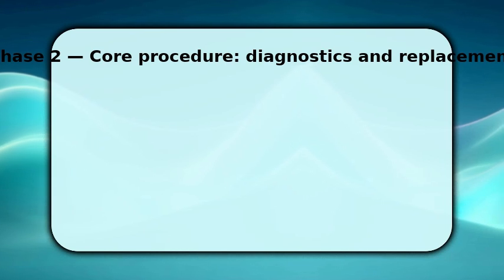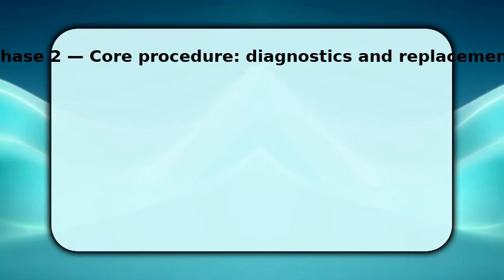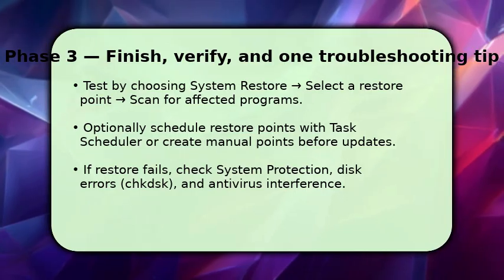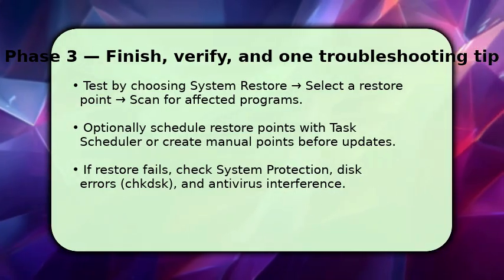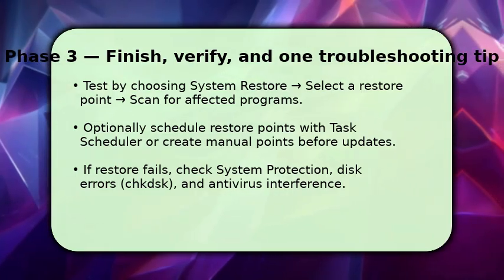How to Enable System Restore on Windows 11 (full Guide)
How to Enable System Restore on Windows 11 (full Guide) | 🔒 Surfshark VPN Deal — Stay private and secure. $1.99/mo + 3 Months Free ▸

Learn the step-by extricate system restore on Windows 11 with our comprehensive guide. From accessing settings to configuring your backup, we'll walk you through each phase for a secure and efficient recovery process.

enable System Restore, Windows 11, system restore steps, recovery options, backup configuration